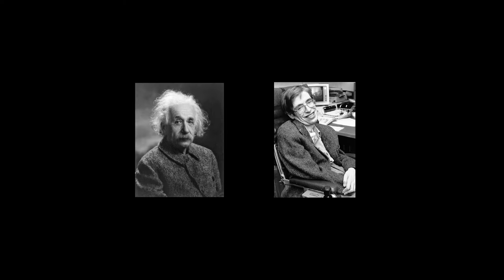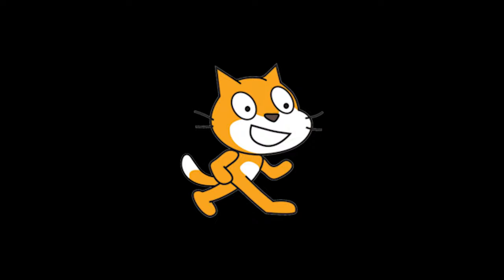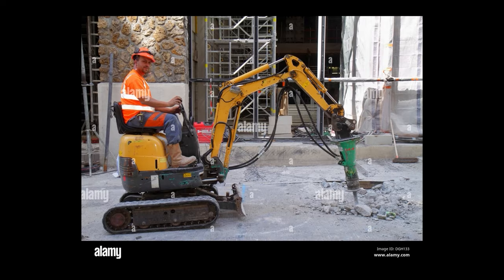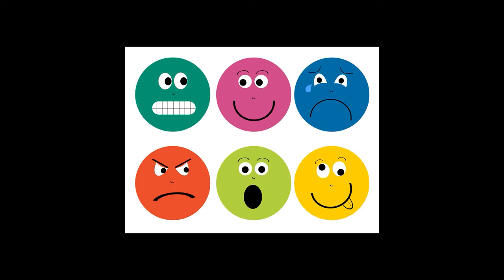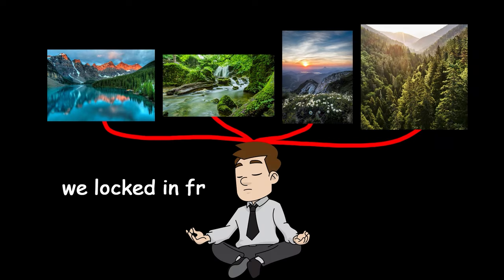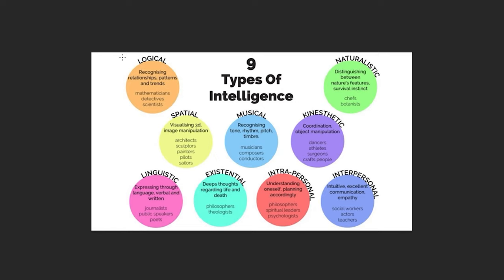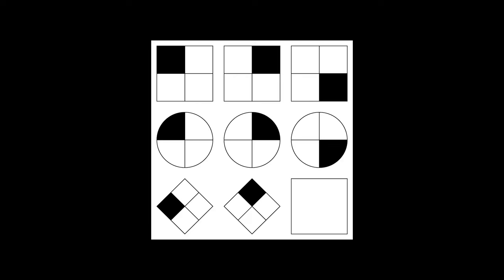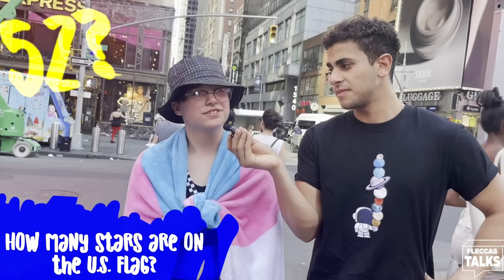The Science Behind Being Smart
hey team this is lowkey how being smart works